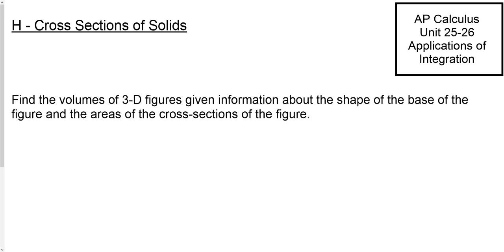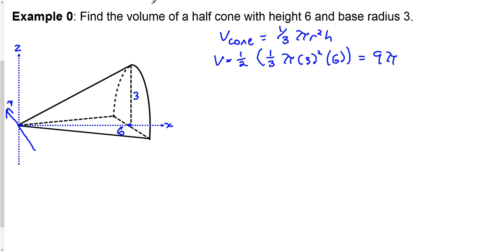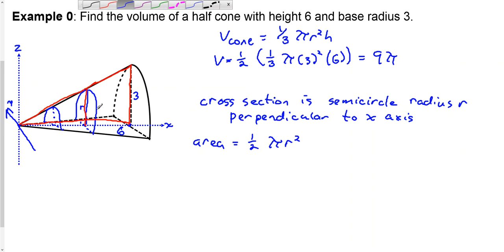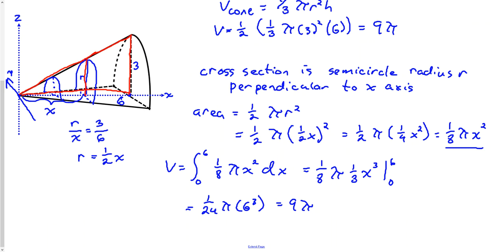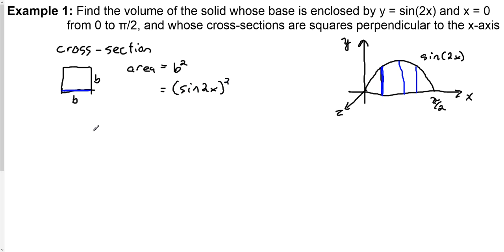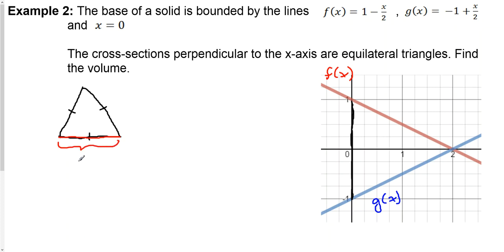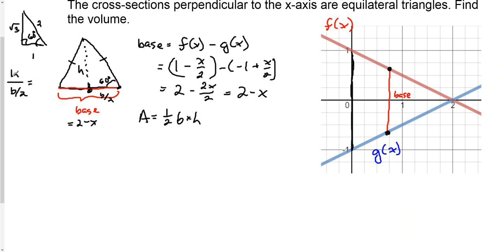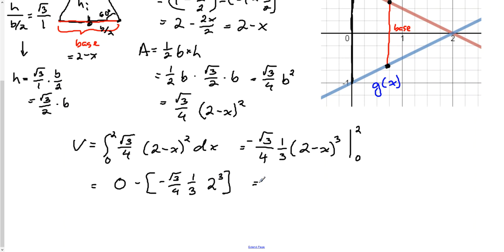MCVAP 25-26 H Cross Sections of Solids